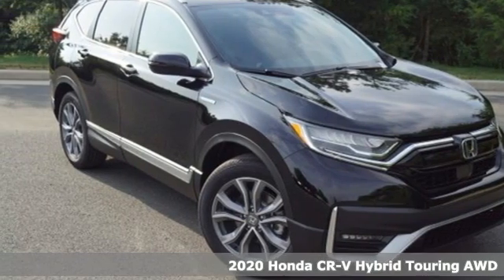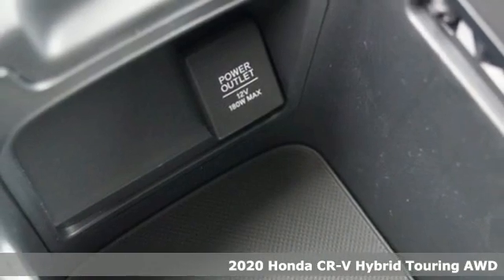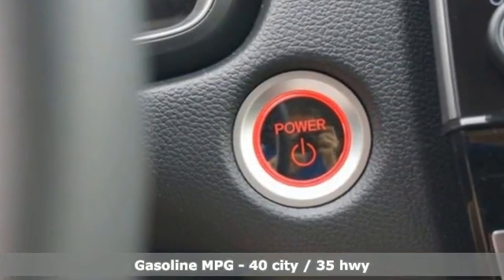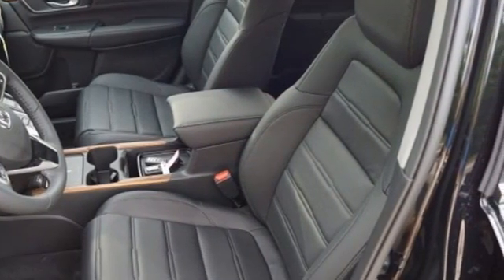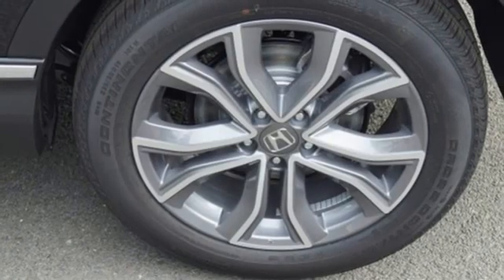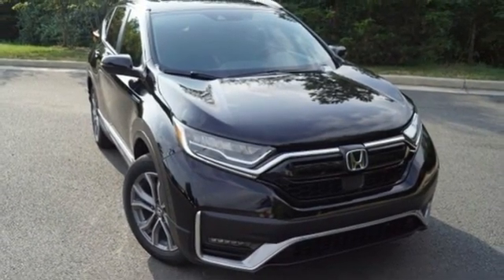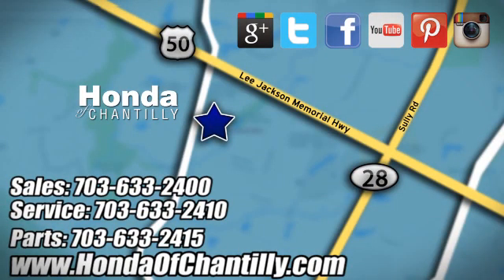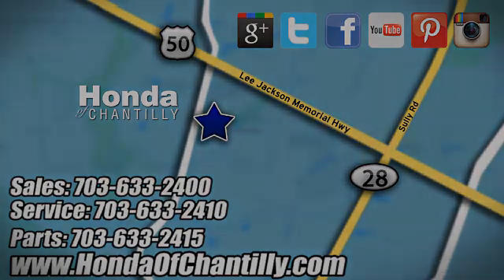New 2020 Honda CR-V Hybrid Loudoun Chantilly, DC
Year: 2020
Make: Honda
Model: CR-V Hybrid
Trim: Touring
Engine: 2.0L I4 DOHC 16V
Transmission: eCVT
Color: Black
Interior: Black
Stock #: HCLE009152
VIN: 7FART6H92LE009152
Crystal Black 2020 Honda CR-V Hybrid Touring eCVT 2.0L I4 DOHC 16Vbrbrbr40/35 City/Highway MPG We make every effort to provide accurate information but please verify options and price with management before purchasing. All vehicles are subject to prior sale. All financing is subject to approved credit. Dealer installed options are additional. Stock photo colors, options and trim levels may vary. Not responsible for typographical errors. Published price subject to change without notice to correct errors and omissions or in the event of inventory fluctuations. Vehicles may be in transit to dealer. Vehicle photos may not match exact vehicle. Please call to confirm availability status. All prices exclude taxes, title, license, and a $899 documentation fee. Model tested with standard side airbags (SAB). Government 5-Star Safety Ratings are part of the National Highway Traffic Safety Administration (NHTSA). New Car Assessment Program **Based on model year EPA mileage ratings. Use for comparison purposes only. Your mileage will vary depending on driving conditions, how you drive and maintain your vehicle, battery pack age/condition, and other factors.

Address:
4175 Stonecroft Boulevard